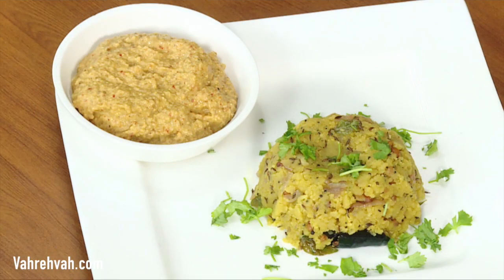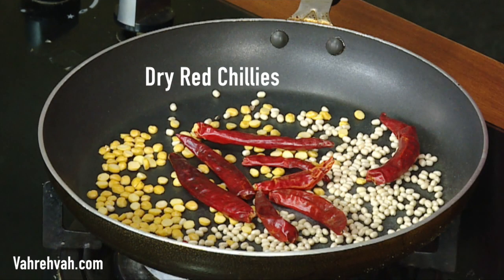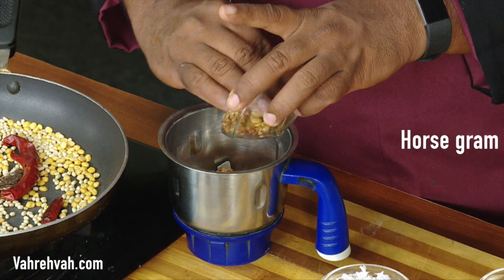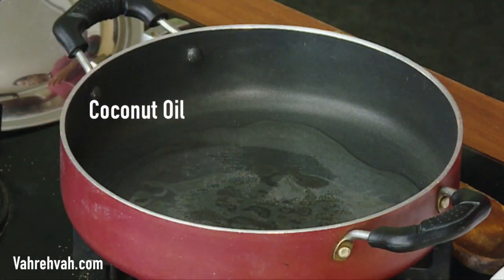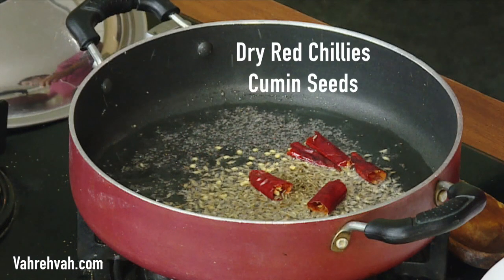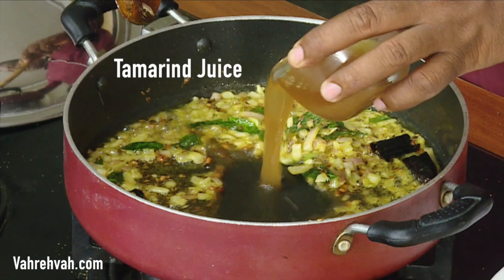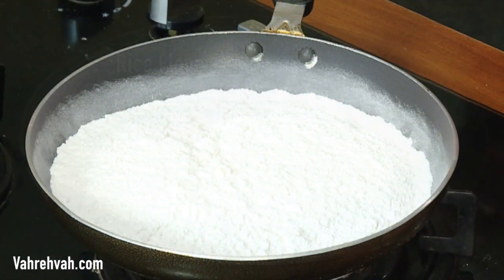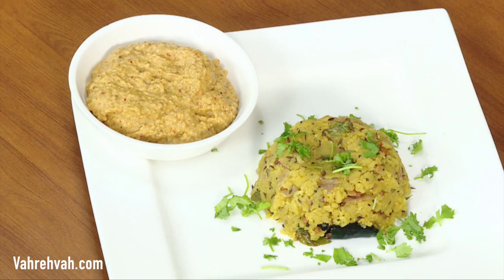Horse Gram Chutney Puli Upma - Tamil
Horse Gram Chutney Puli Upma is one of the easiest and quick snack that can be made for snack time.